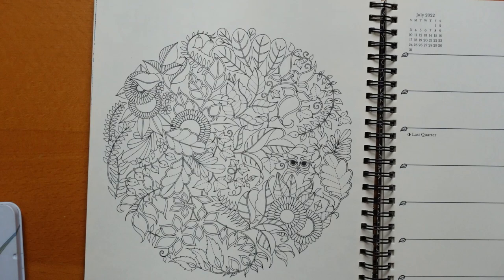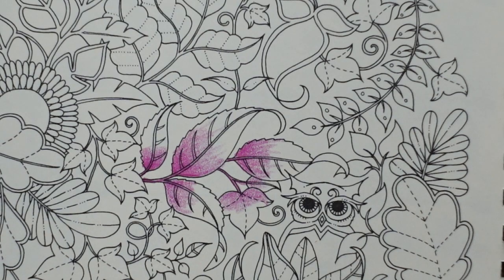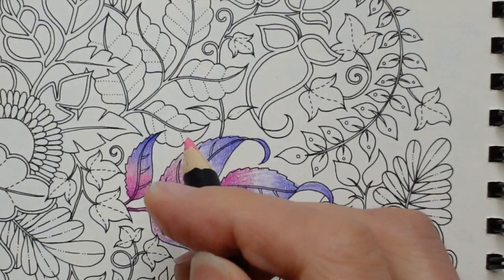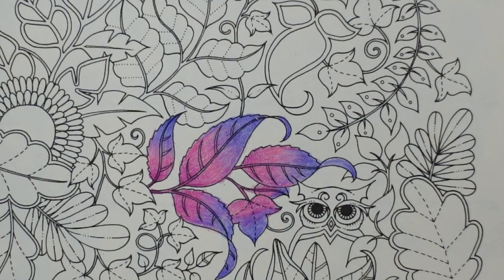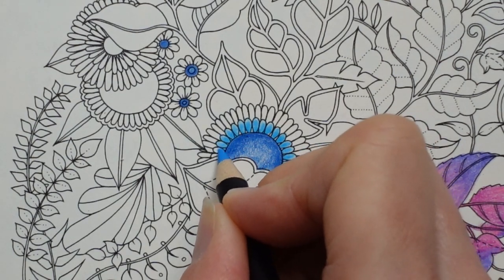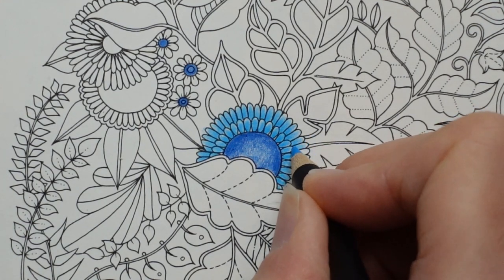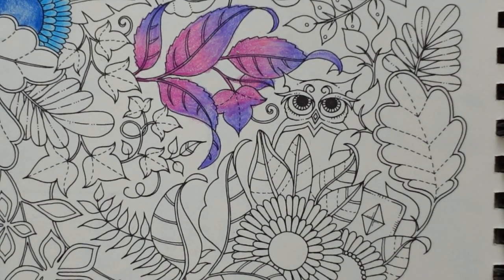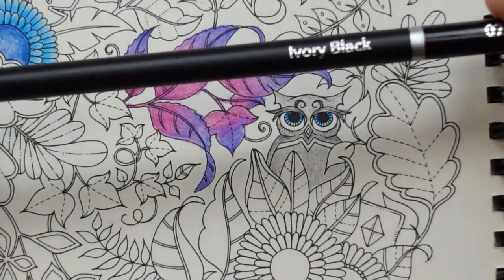Adult Colouring Tutorial Mandala - from the 2022 Johanna Basford Weekly Planner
This is a tutorial showing how to colour a mandala from Johanna' Basford's 2022 Weekly Planner (a picture from Enchanted Forest) using Castle Arts Pencils.

✿✿ Pencils used: Ultramarine, Cerulean Blue Light, Paynes Gray, Heather Purple, Mauve, Purple, Rose Pink

✿✿ Get the Resources:
2022 Weekly Planner -

🎥🎥 Items that I use to film:
Camera –